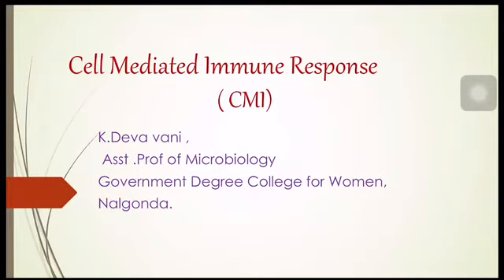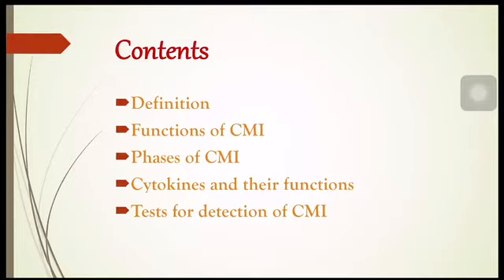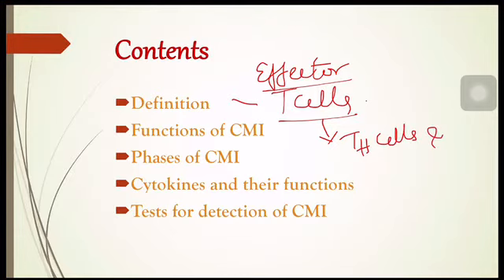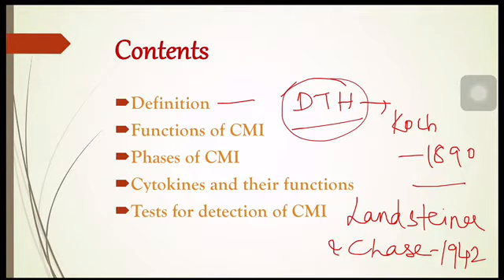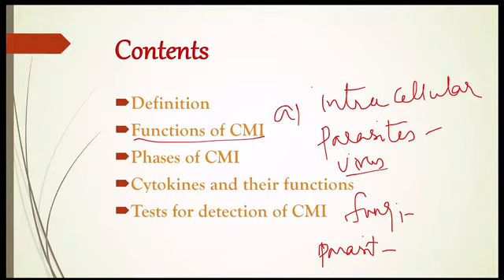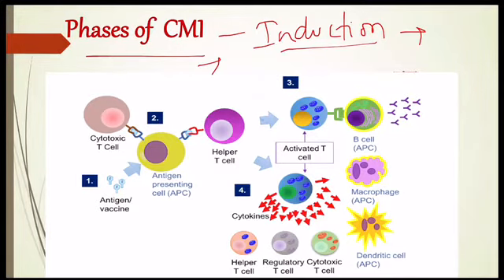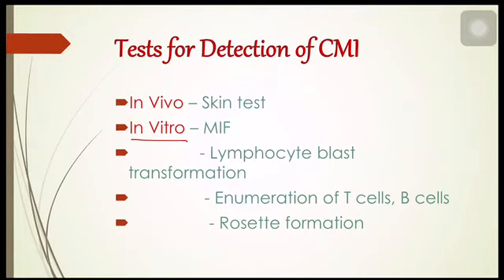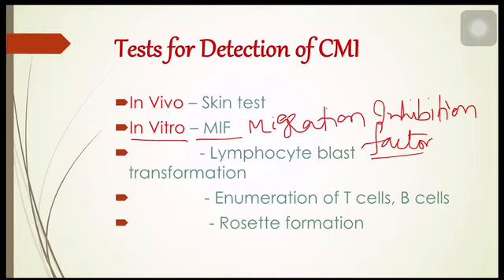Cell Mediated Immune Response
Presentation covers functions, Phases ,cytokines and tests to detect CMI